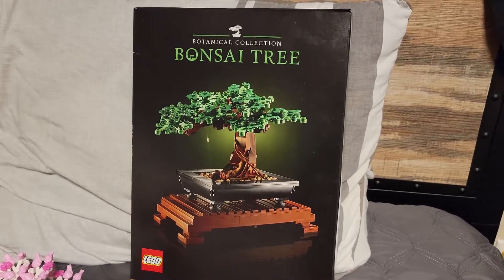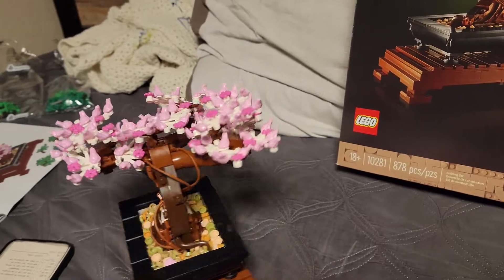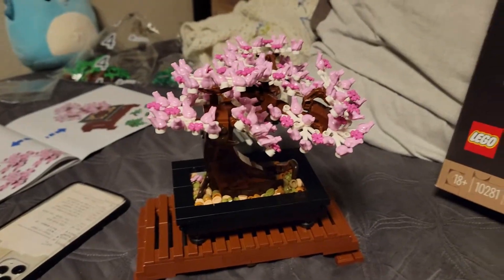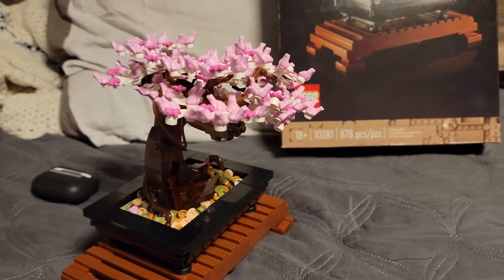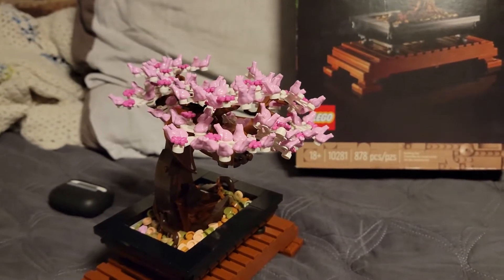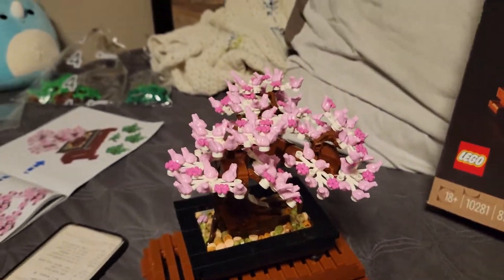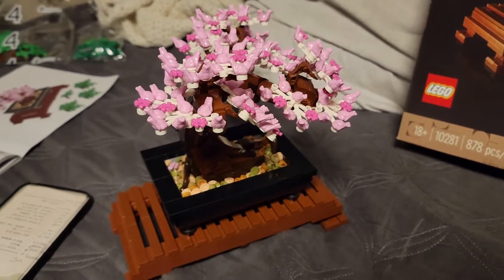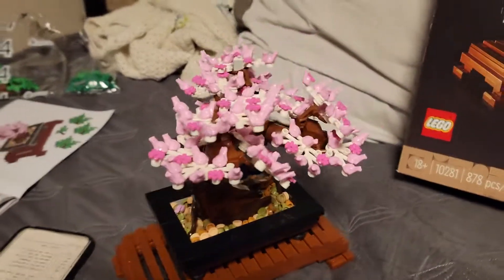LEGO BOTANICALS BONSAI TREE TIMELAPSE BUILD